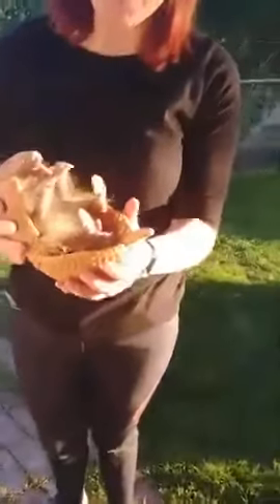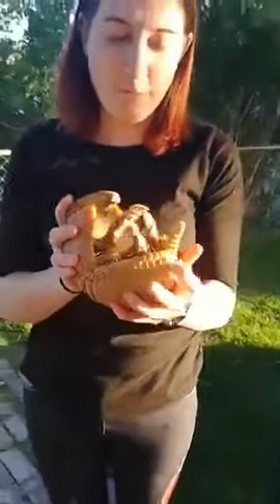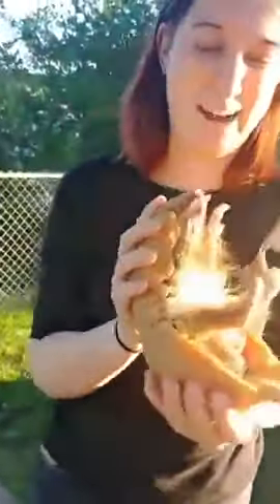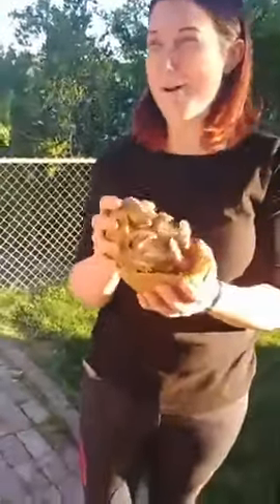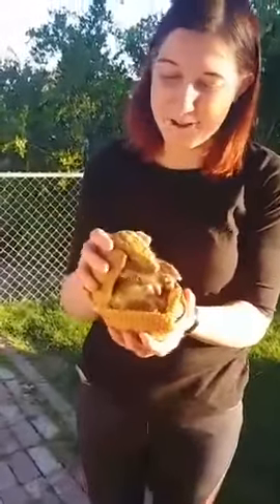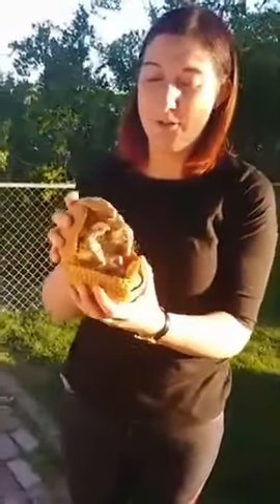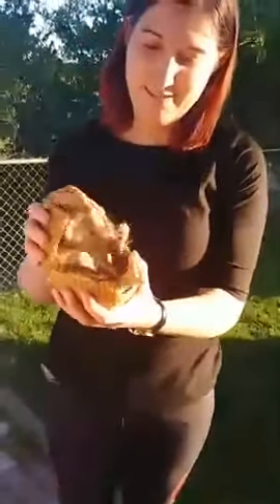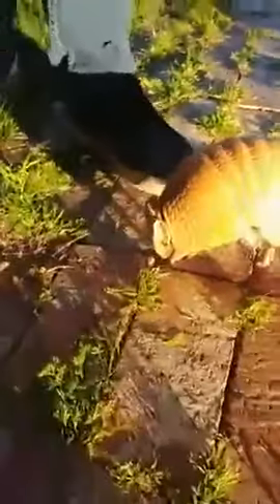Three Banded Armadillo at RMCC Clip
A clip from an interview with Radical Reptile Fun at the Red Mountain Conservation Center. Featuring "Wilson" the three-banded armadillo